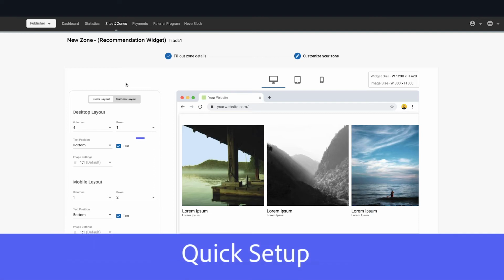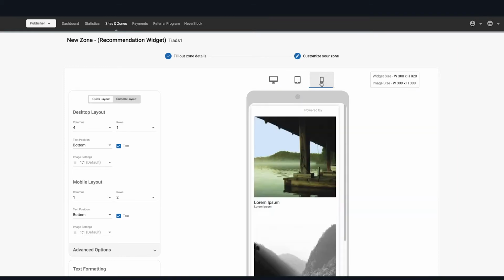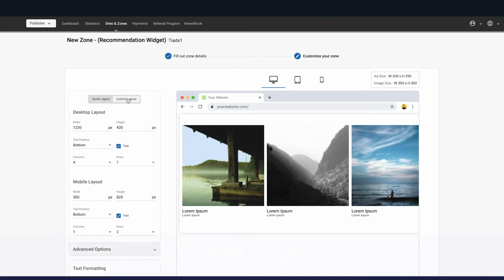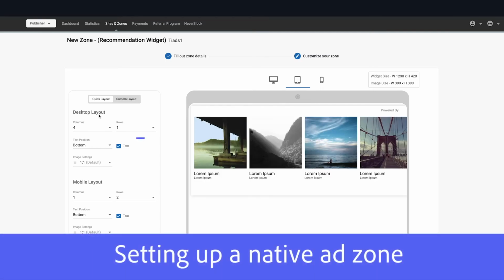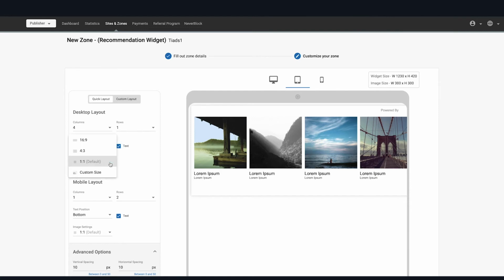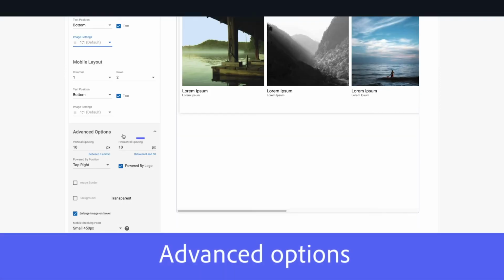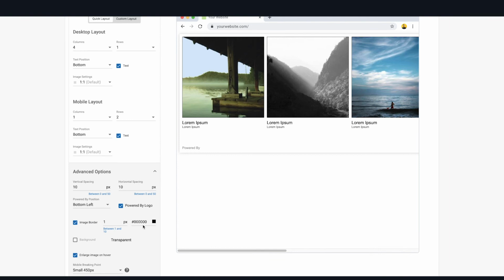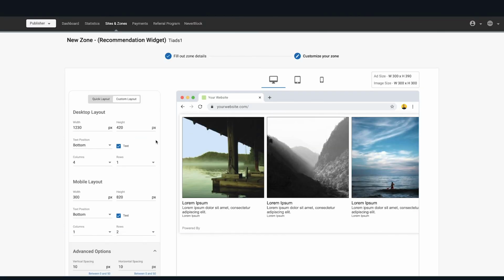Native Ads Changes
This video demonstrates how the new process of setting up a Native Ad zone.